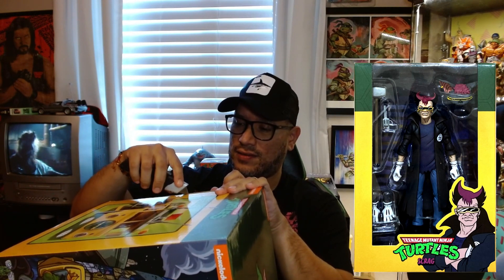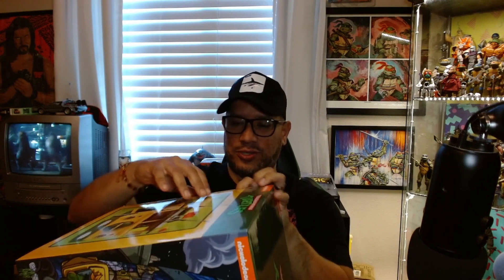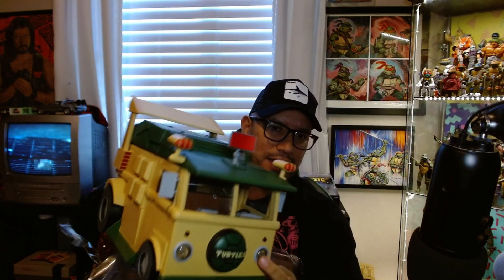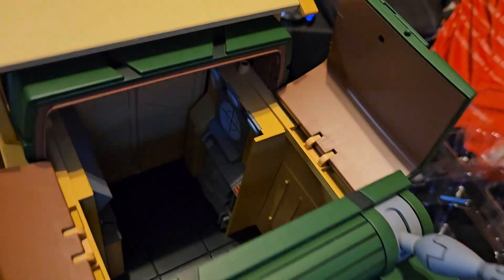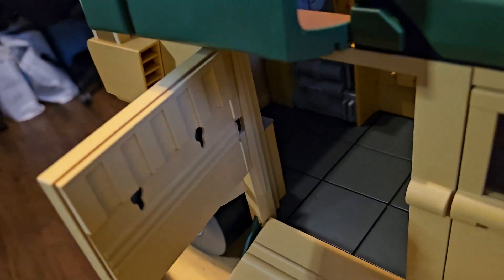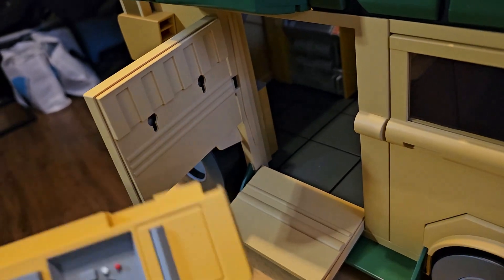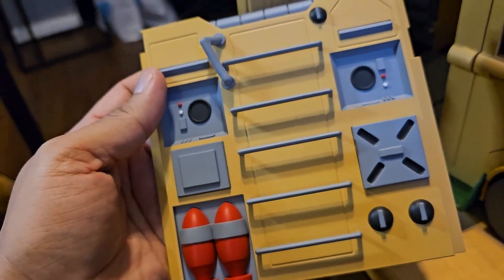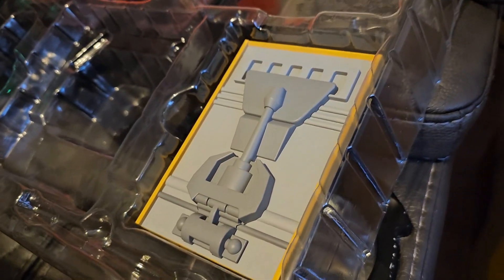Unboxing - NECA TMNT Turtle Van